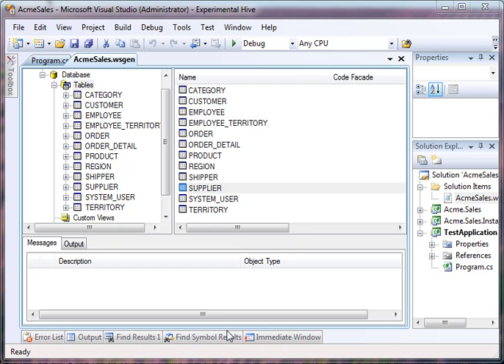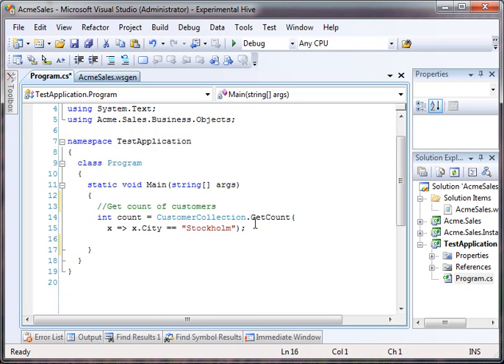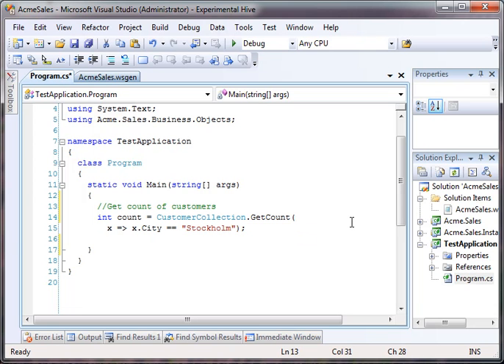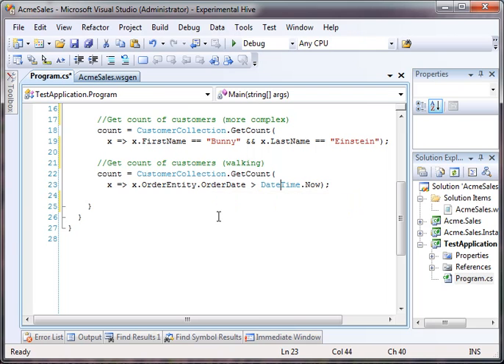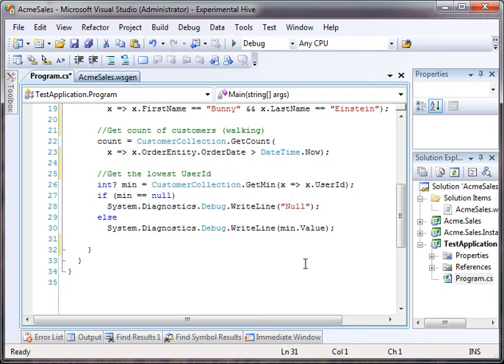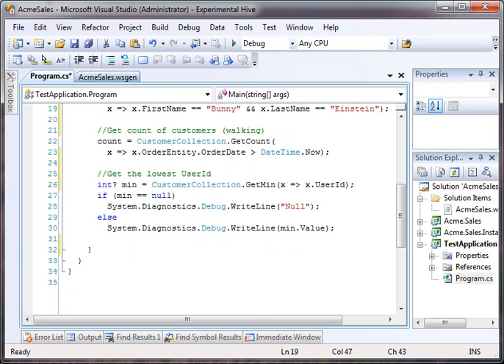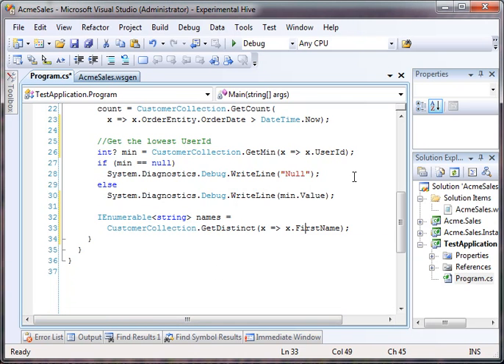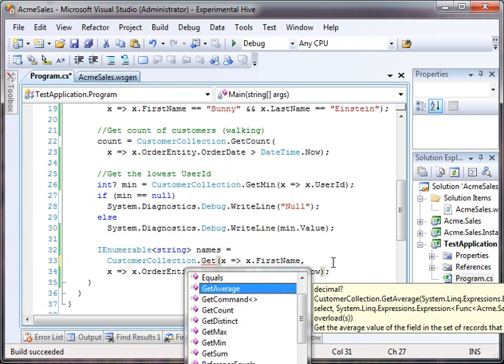Aggregates (v4.1)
This example demonstrates how to use the built-in aggregate method of collections in the DAL: Sum, Average, Min, Max, Distinct.